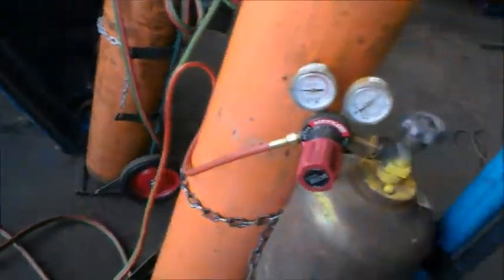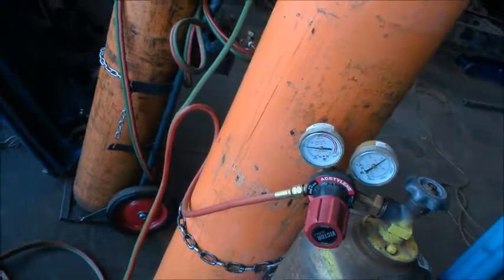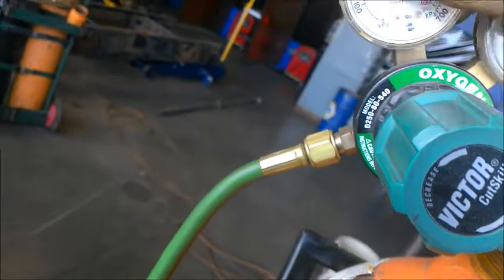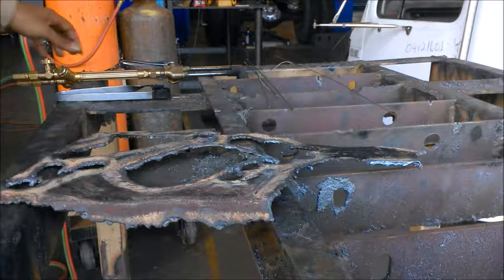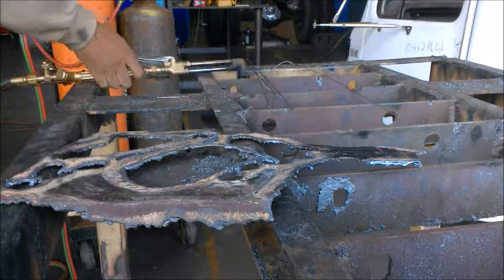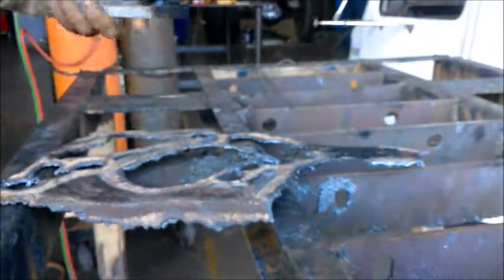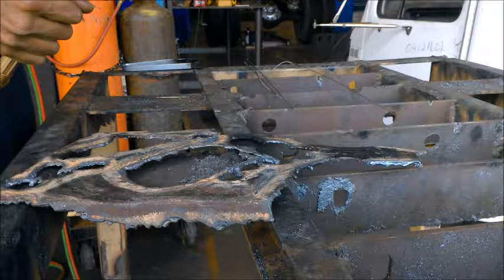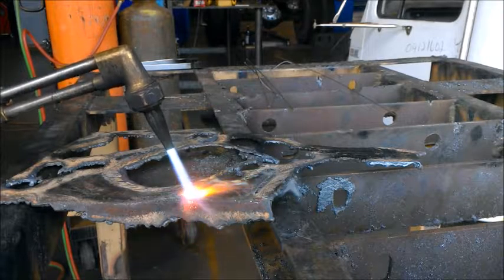Gas cutting torch video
Demonstrating oxygen and acetylene torch cutting.